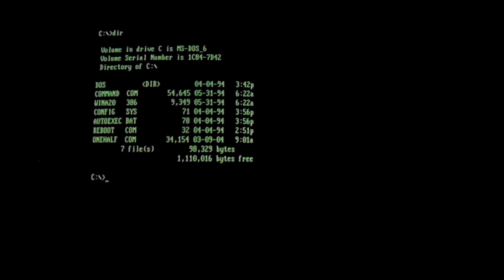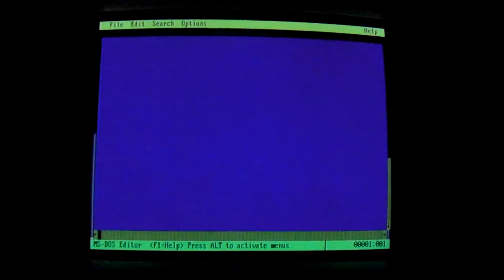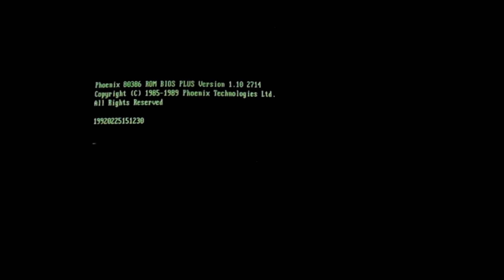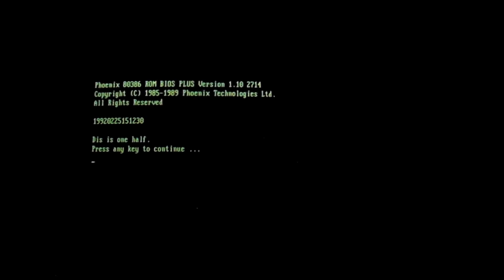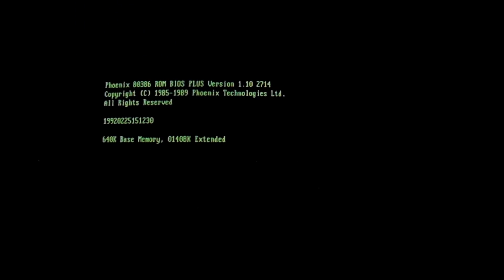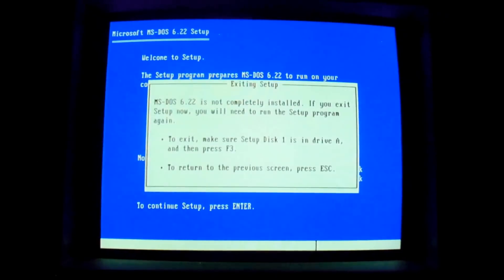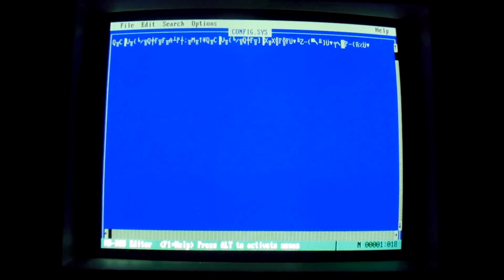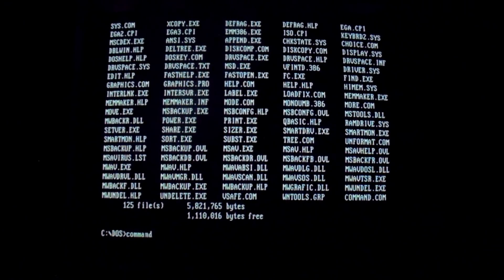Virus.DOS.OneHalf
So here's how the encryption breaks down:

The virus gains control at bootup and creates a random encryption key, which it stores in the master boot record (MBR). It then enumerates the size of the hard drive and selects the last two unencrypted cylinders on the disk, and encrypts them using the aforementioned key. It continues encrypting the last two unencrypted cylinders until it finally reaches the middle of the disk, when it outputs "Dis is one half." to the screen.

Now, the virus basically owns your hard drive. When data that resides in the encrypted cylinders is accessed, OneHalf takes control and decrypts it and then displays it to the user. However, if the virus is removed improperly (as shown in the video), the encryption key is lost and all data is permanently damaged beyond repair and must be recovered from backups.